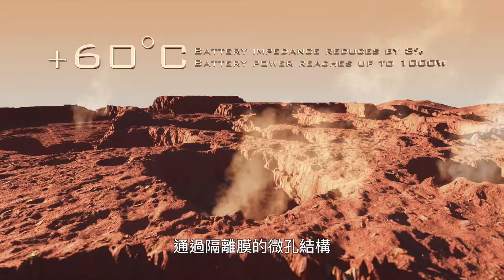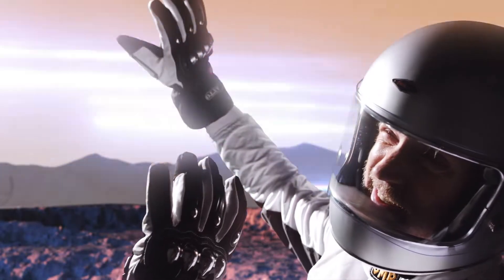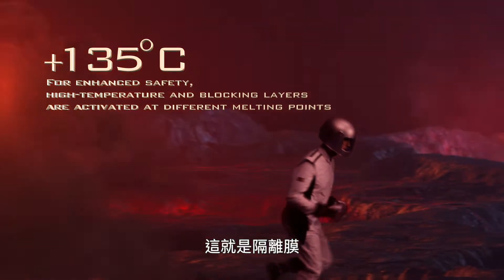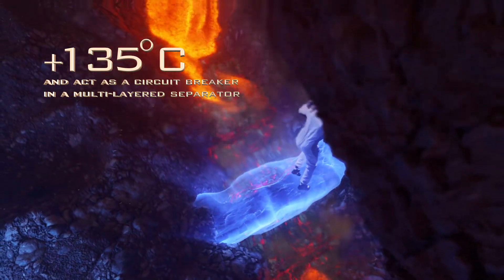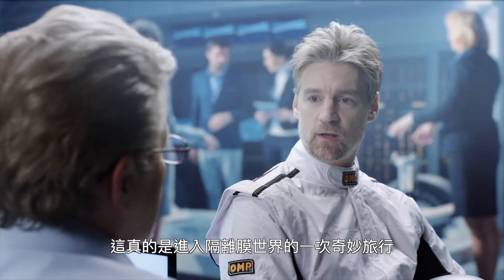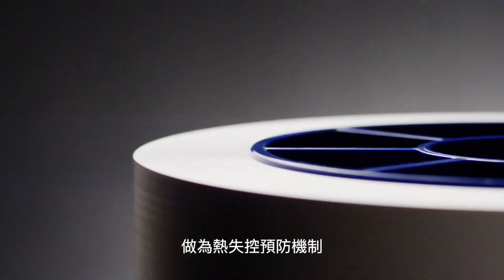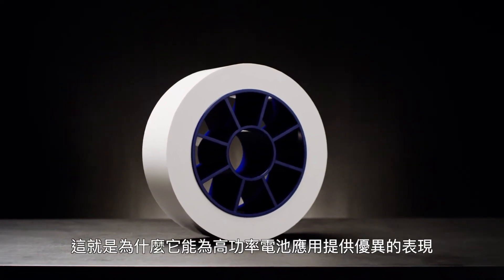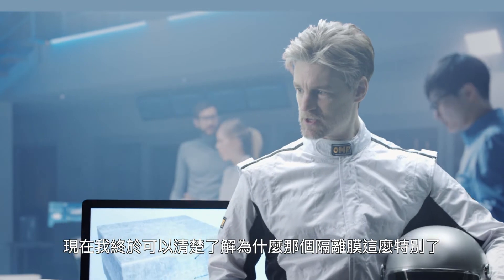BenQ Materials 高功率電池隔離膜